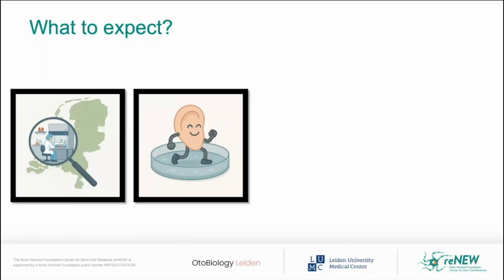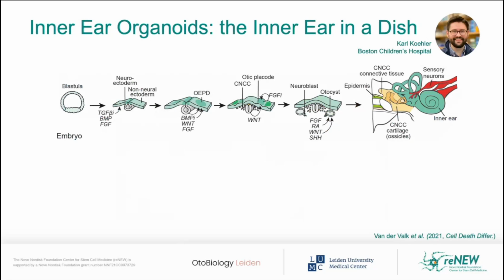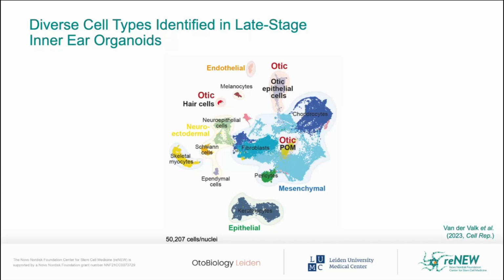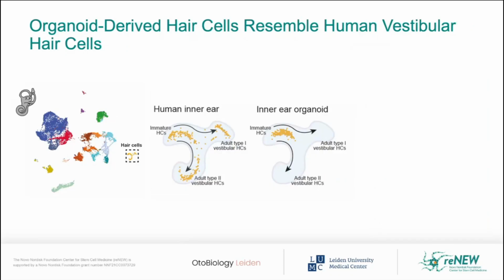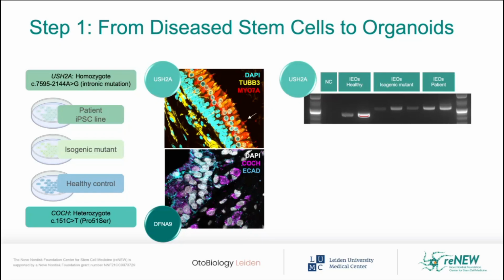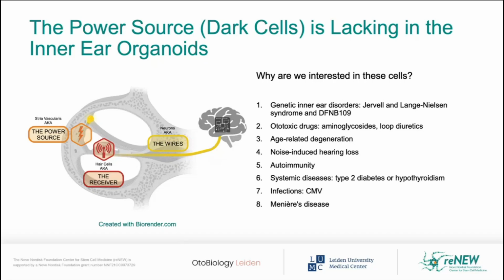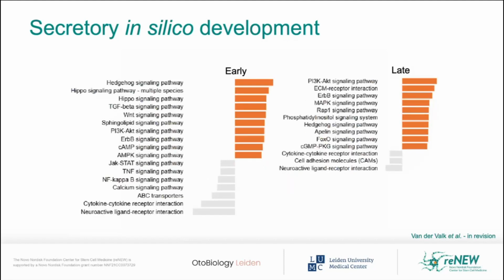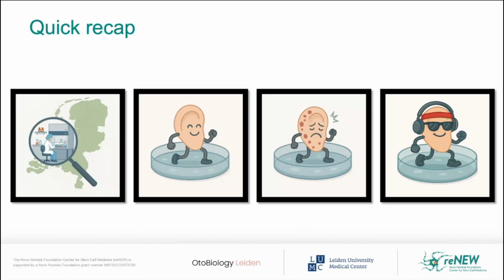PROVIDE - Lecture on In Vitro Models to Investigate the Vestibular System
This lecture was recorded during the third training school of the PROVIDE doctoral network. Here Dr. Wouter van der Valk of the Leiden University Medical Center (LUMC), the Netherlands,  gives an overview of in vitro models (especially organoids) to investigate the vestibular system

This project has received funding from the European Union’s Horizon Europe research and innovation programme under the Marie Skłodowska-Curie grant agreement No. 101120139.